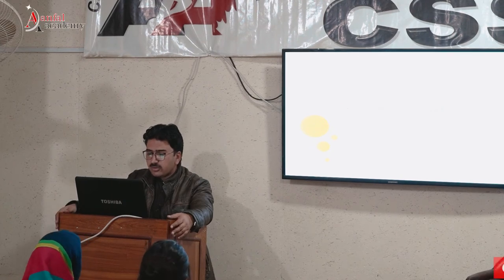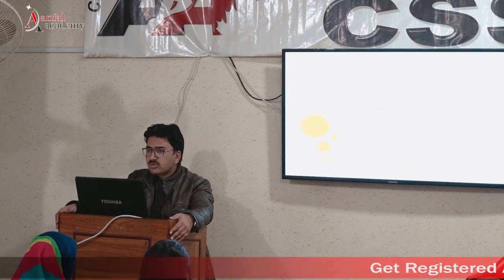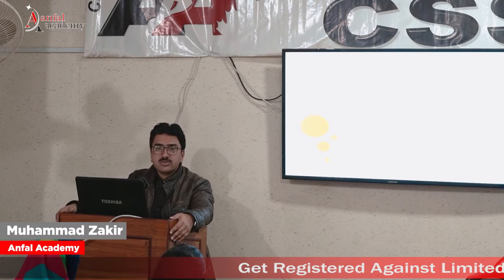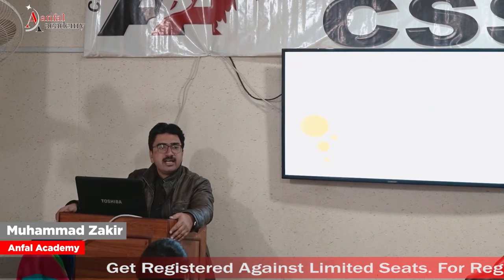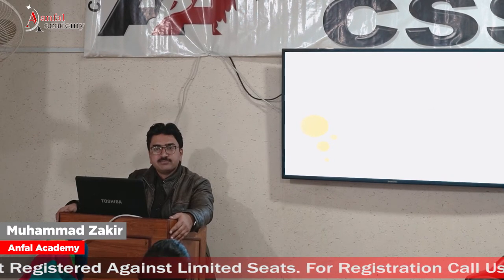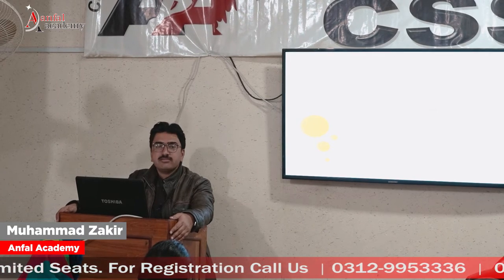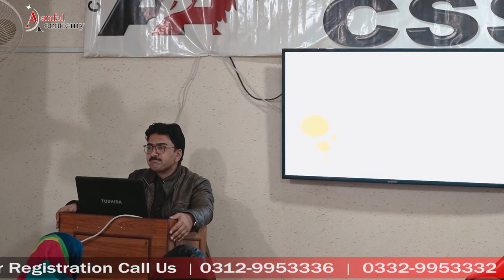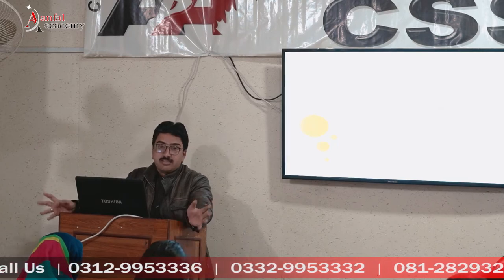Social Stratification | Sociology | Muhammad Zakir | Anfal Academy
Adnan Jaskani, a passionate and pragmatic personality, whose persistent and unflinching efforts have turned the dream of Anfal Academy into a reality. He is not only a strong proponent of education, but to him, it is rather the Quality of education that plays a pivotal role in equipping the generations to come with an arsenal to succeed in all spheres of life. Apart from quality education, he strongly believes that religion is the driving force that ensures success of an individual in this world as well as in the world hereafter. His firm and steadfast belief in the religion is clearly depicted in his personality.

As he himself states that it is his resolute faith in the divine power that has assisted him to climb stairs of success. Learning from all those experiences has made him fully capable of fostering an entire business and organization from scrap. He is quite satisfied with working through Anfal Academy, as it allows him to mould simple personalities to successful personalities and give them a platform to explore their true potential. fully capable of building an entire new business and organization, he is satisfied with working through Anfal Academy, develop personalities and give them a platform to explore.

𝟎𝟑𝟏𝟐-𝟗𝟗𝟓𝟑𝟑𝟑𝟔 | 𝟎𝟑𝟑𝟐-𝟗𝟗𝟓𝟑𝟑𝟑𝟐 | 𝟎𝟖𝟏-𝟐𝟖𝟐𝟗𝟑𝟐𝟒
𝐀𝐝𝐝𝐫𝐞𝐬𝐬: Circular Road, Near GPO, Opposite T&T Colony, Quetta.